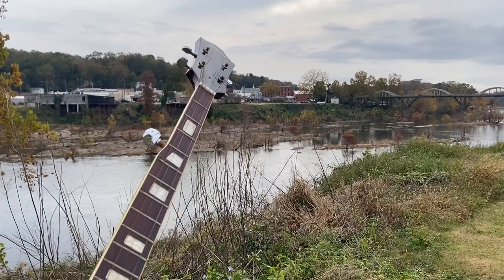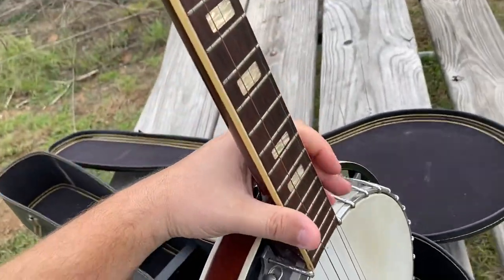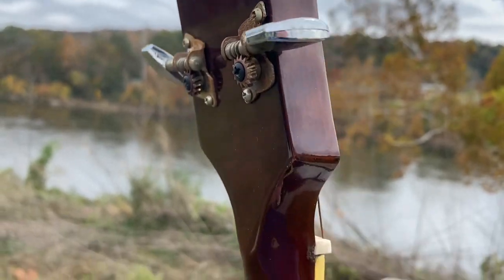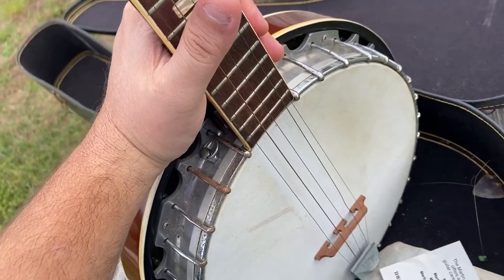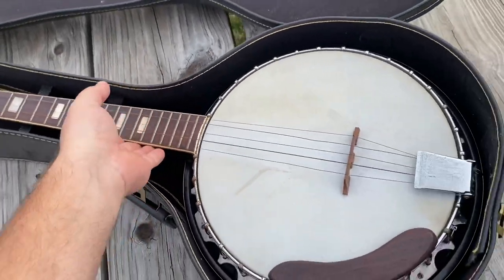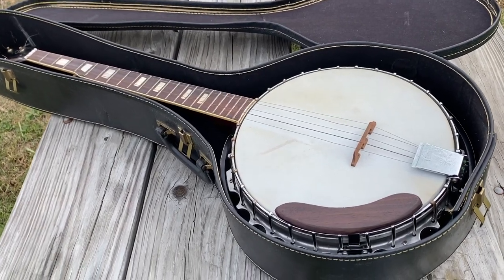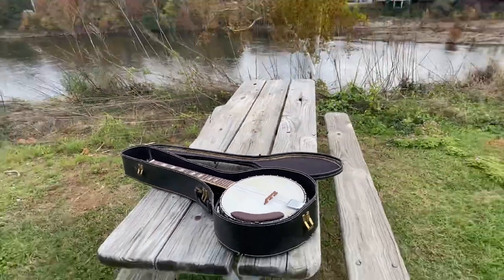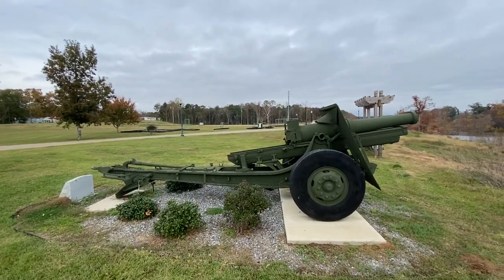I Bought A Vintage Alabama Banjo